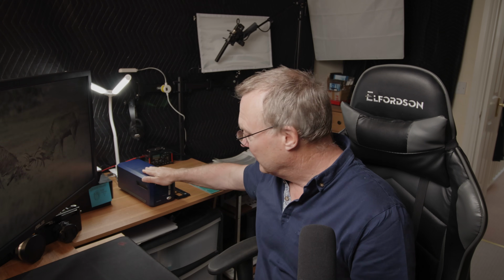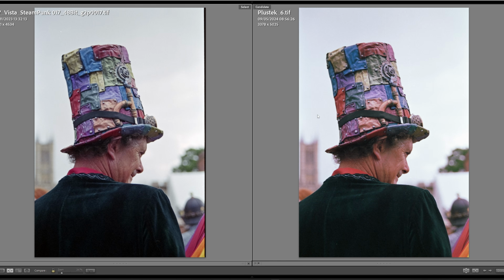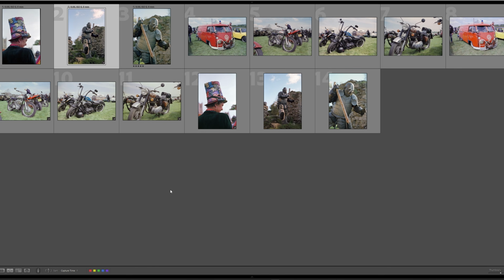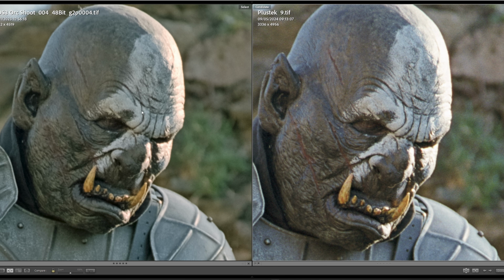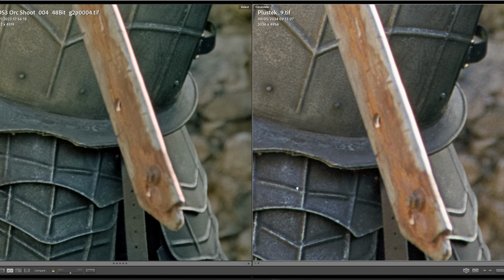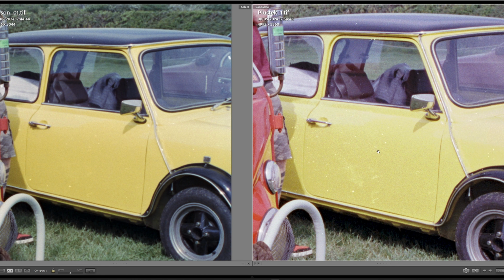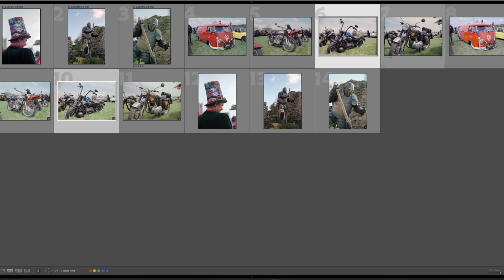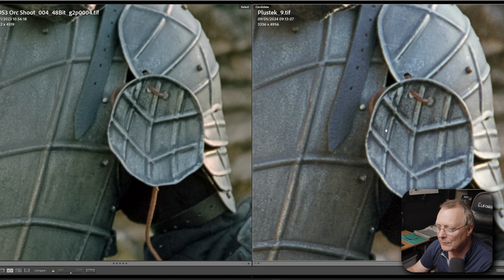Epson V700 vs Plustek 8100 is a 35mm scanner better than a flatbed scanner.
In this quick video we will pit the Epson V700 flatbed scanner against the Plustek 8100 dedicated 35mm film scanner and see if there is a noticeable difference and enough to warrant purchasing the Plustek over a flatbed scanner.

A thank you to Kyle McDougall and his channel for a excellent comparison of the Plustek 8100 against his Nikon Coolscan whic gave me the idea for this comparison.

And also to David Sinclair for being the Orc for the photoshoot that i've used some images for this comparison.

Canon EOS R50 + RF-S 18-45mm
JJC EF-RF Auto Focus Mount Adapter
Canon EF-S 10-18mm
K&F Concept 55mm Slim Variable ND Filter
Sony Cyber-SHOT DSC-HX90
DJI Pocket 2
Google Pixel 7
Canon EF 50mm f/1.8 STM
Audio-Technica AT875R Microphone
Smallrig Mini Matte Box
Blackmagic Video Assist 5 12G HDR
Key Light COLBOR CL60 65W COB
Godox Softbox Bowens Mount 60x60 cm

Canon EF-S 10-18mm
DJI Pocket 2
Google Pixel 7
Canon EF 50mm f/1.8 STM Lens